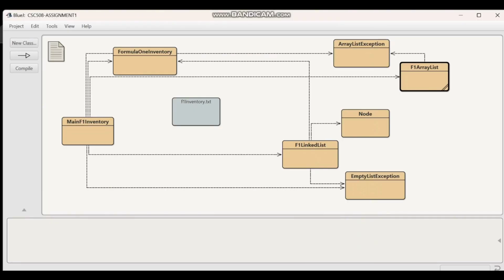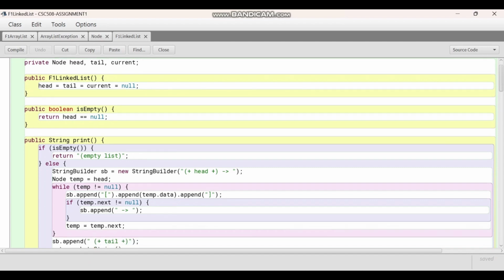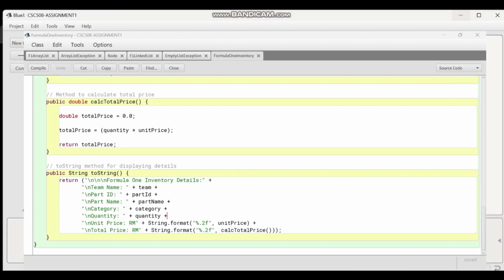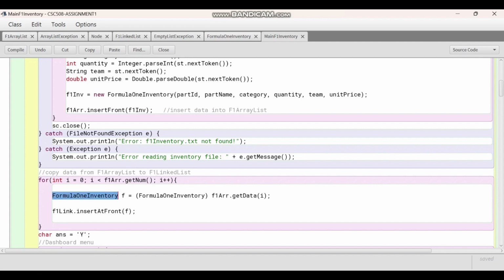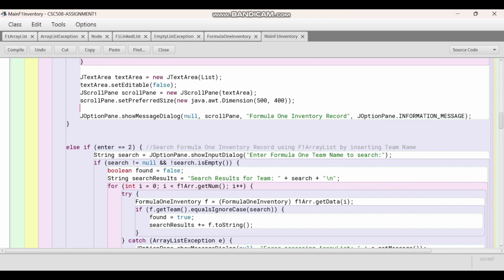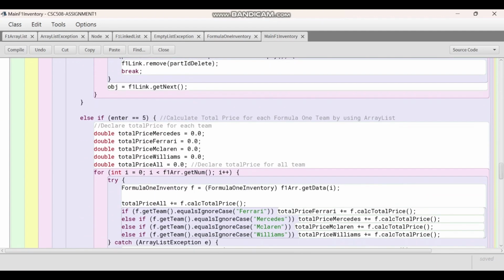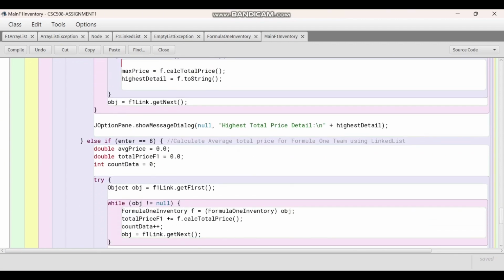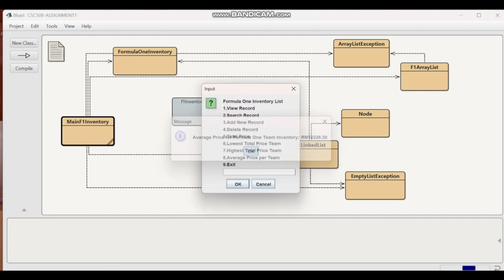CSC508 Assignment 1 - Formula One Inventory System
CSC508 Data Structures Assignment 1
Title Project: Formula One Inventory System
Name: NUR SYAFARIEZA BINTI EFFENDI
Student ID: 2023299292